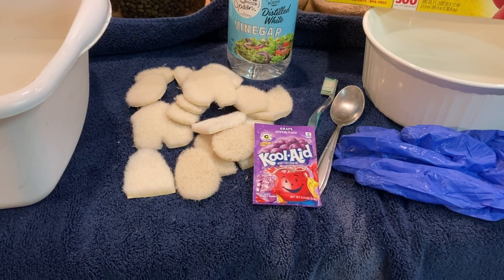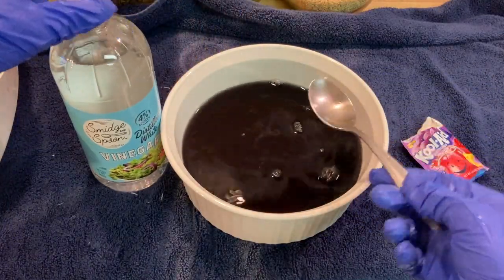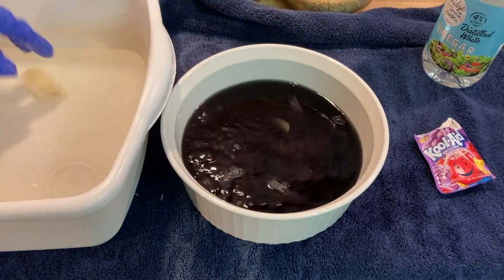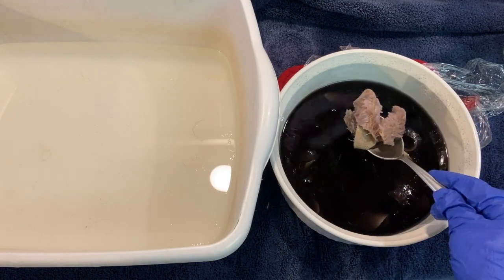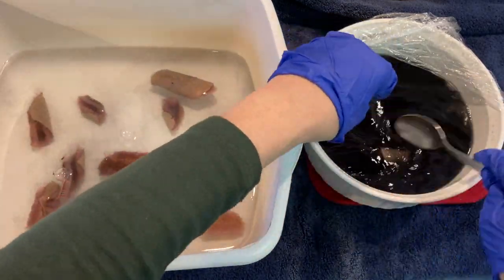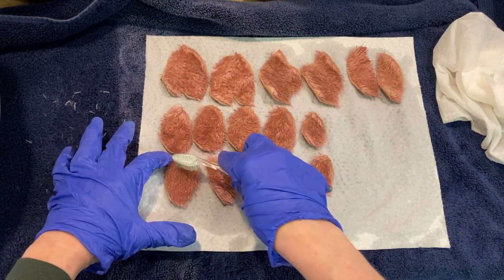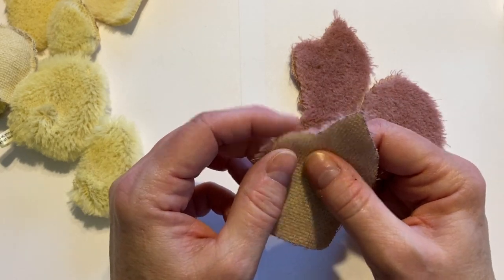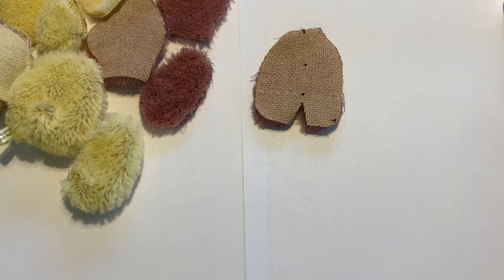Dyeing Teddy Bear Mohair Fur with Kool Aid Part 3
It's fun to add color to your fur when making teddy bears.  In this series I'll show you how I do that with Kool Aid drink mix.